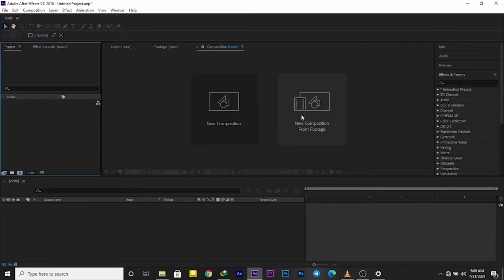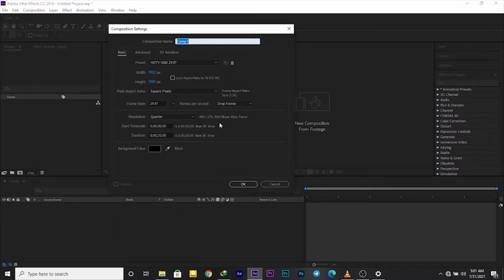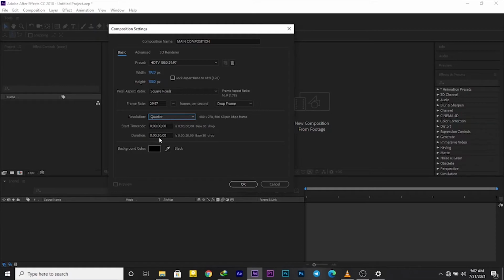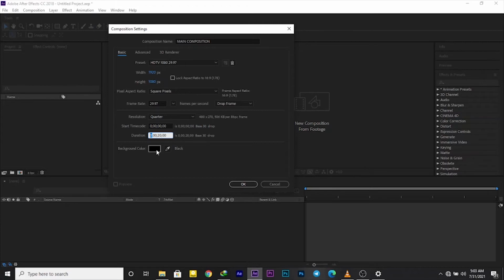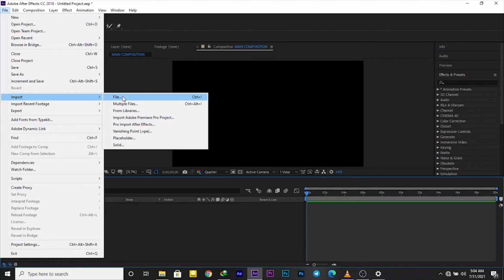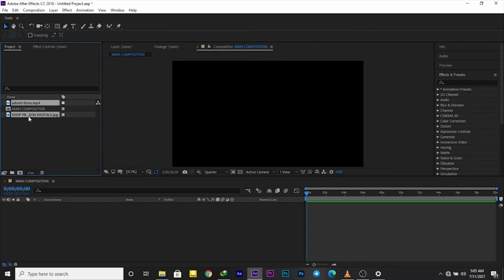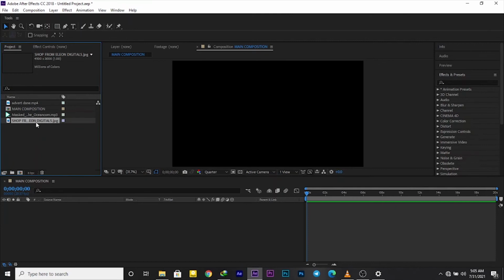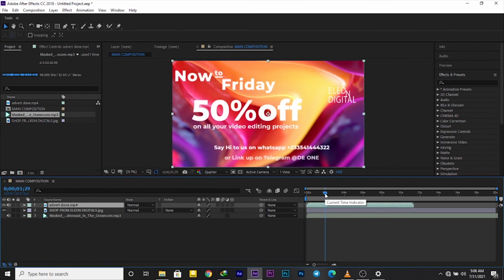2 Importing Files into After Effects - After Effects Tutorials for Beginners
Importing items into After Effects is very simple and straightforward. Watch to the end to find the various ways you can do it.